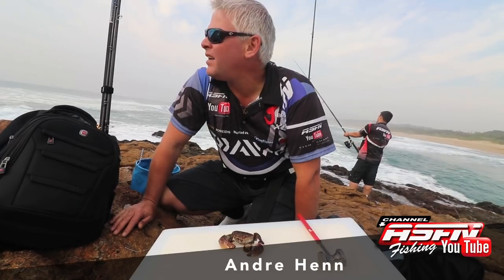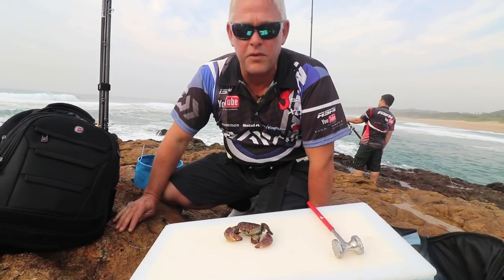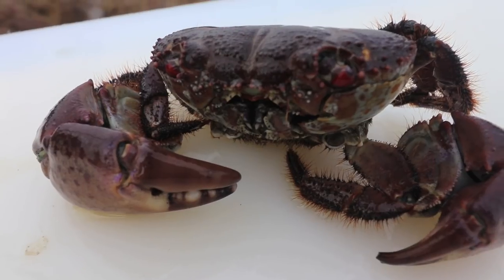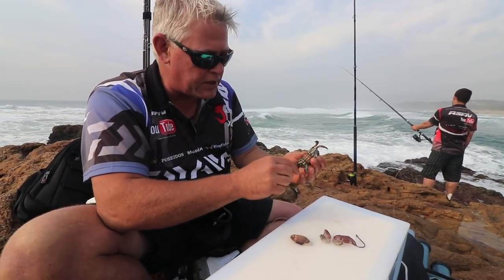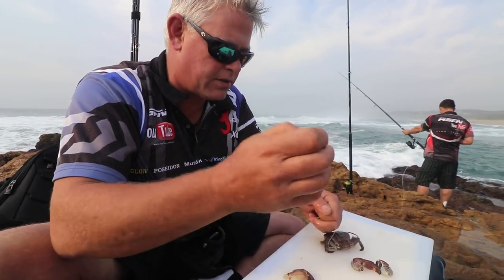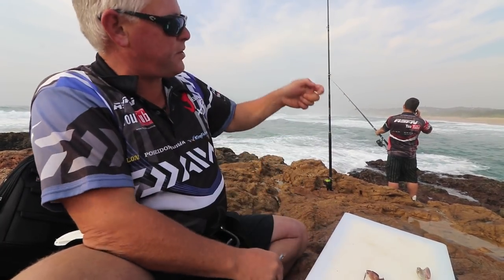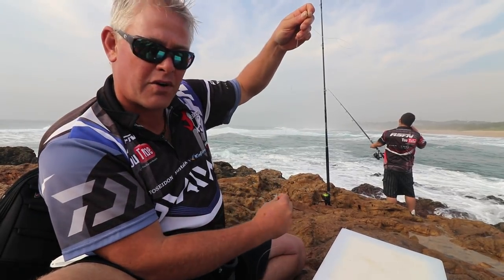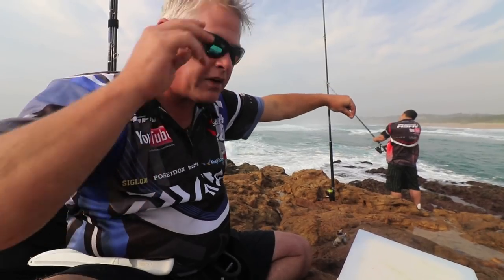Scratching for Edible Fish at Stebel KZN | ASFN Rock & Surf